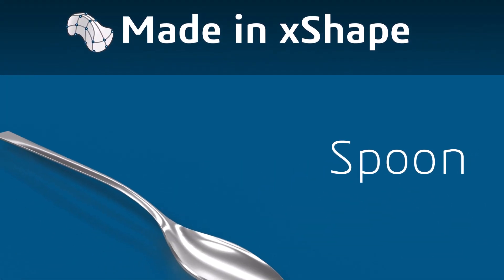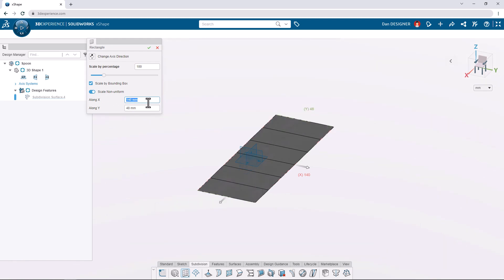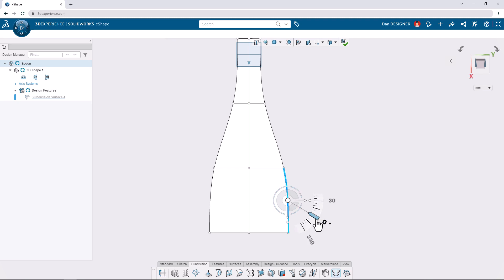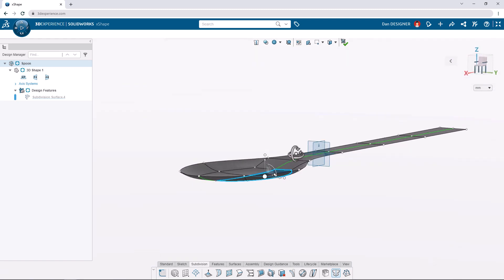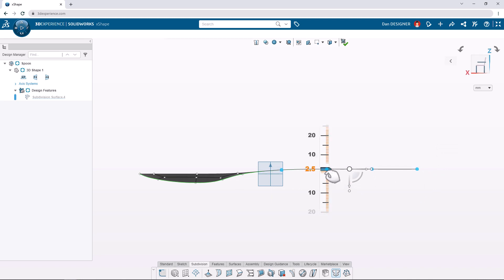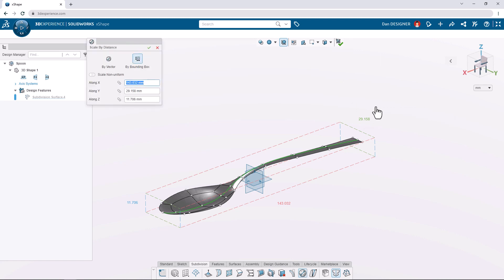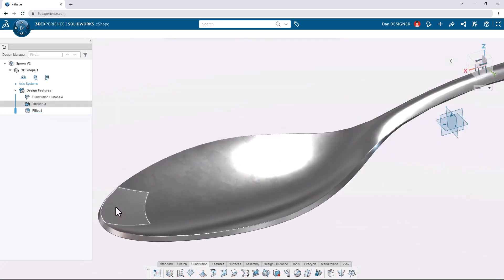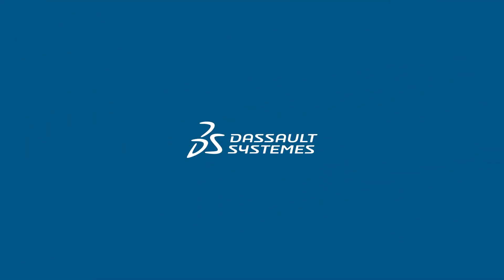How to Design a Spoon with Subdivision Modeling - Made in SOLIDWORKS xShape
Learn how to design a spoon with SOLIDWORKS xShape, found in 3D Sculptor on the 3DEXPERIENCE platform.

*Download the files needed to follow along with this tutorial using this link:*

xShape is a next-generation subdivision modeling tool that runs entirely in your browser. It takes a freeform approach to creating complex shapes and surfaces. You can design 100% in the cloud or seamlessly integrate your xShape models with your SOLIDWORKS designs. Follow along with this tutorial to become a modeling master.

Looking to buy xShape professionally?

Looking to buy xShape for personal use?

00:00 - Intro
00:24 - Create a New Component
00:32 - Insert Sub-D Surface Primitive
00:44 - Adjust Segments of Box
00:51 - Scale by Bounding Box
01:08 - Center On Plane
01:20 - Symmetry
01:36 - Precise Translation with Robot
01:55 - Precise Rotation with Robot
02:07 - Subdivide Faces
02:21 - More Translation with Robot
02:46 - Select with CONTROL Key and Translate/Rotate
03:24 - Box Select & Scale with Robot
03:47 - More Translation/Rotation with Robot
04:08 - SHIFT key to Select Edges
04:24 - Insert Edge Loop
04:46 - Show Bounding Box and Scale
05:11 - Exit Sub-D Environment
05:17 - Thicken Command
05:34 - S-Key Shortcut and Fillet Command
05:53 - Edit Sub-D surface
06:05 - Reorient Robot to XYZ
06:22 - View Parameters
06:40 - Final Shape Complete
06:45 - Outro